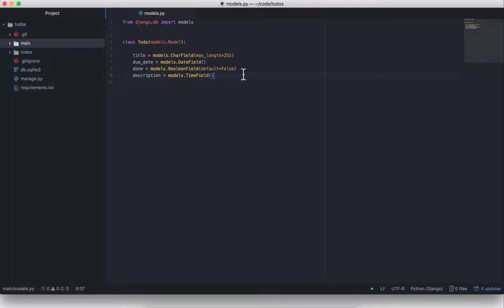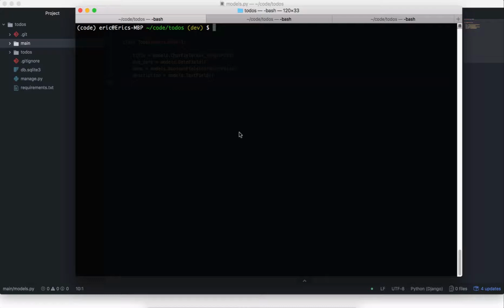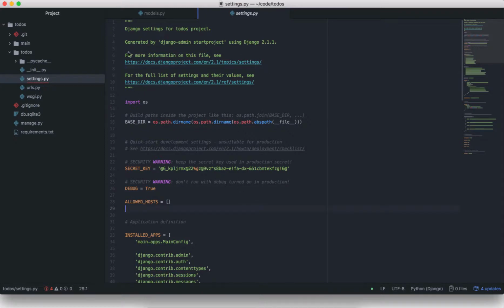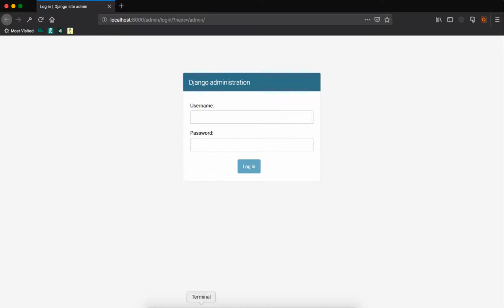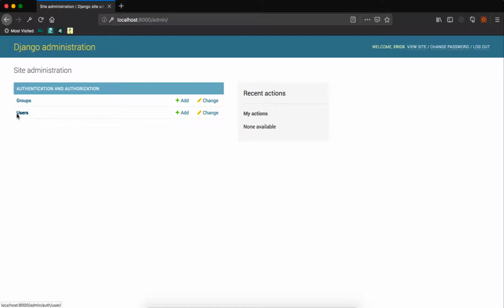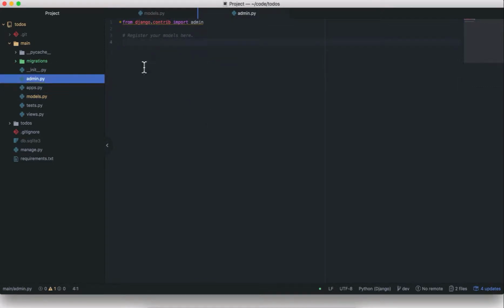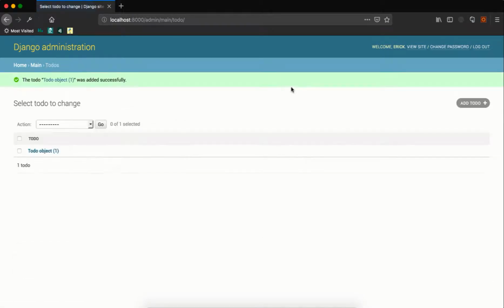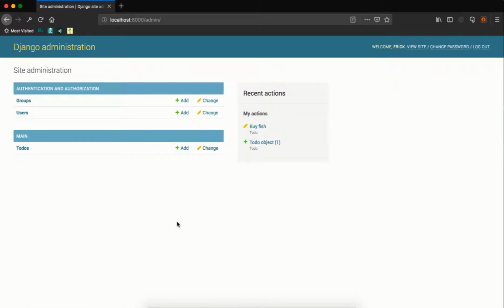Django 2 tutorial 5 - Using the Django admin dashboard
In this video I introduce the django admin, which gives a beautiful interface for doing CRUD operations on your models.